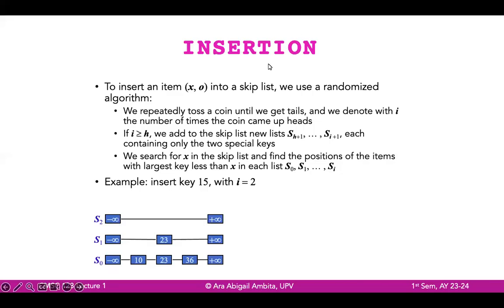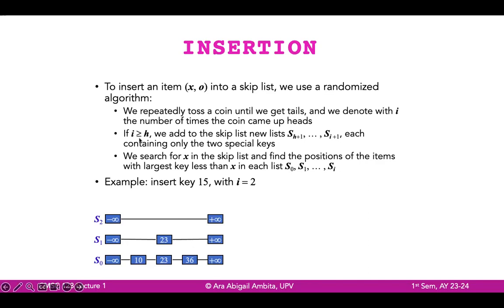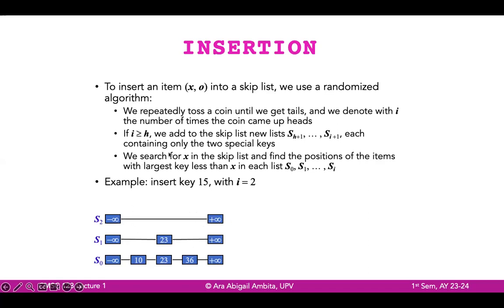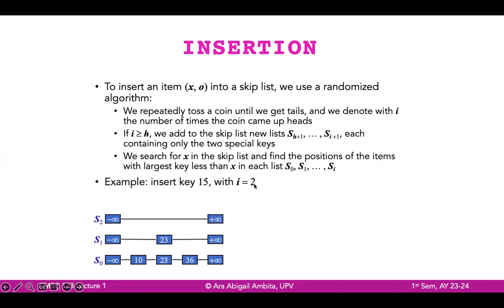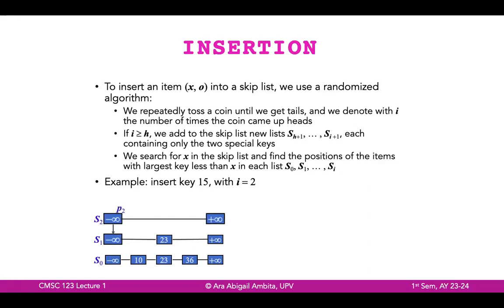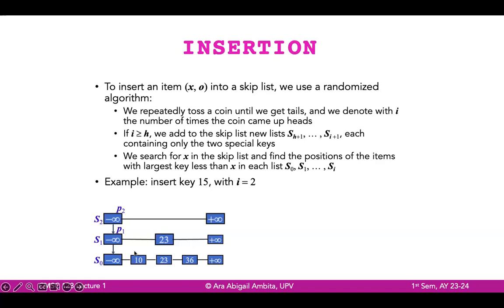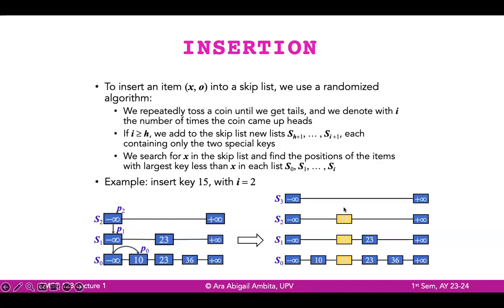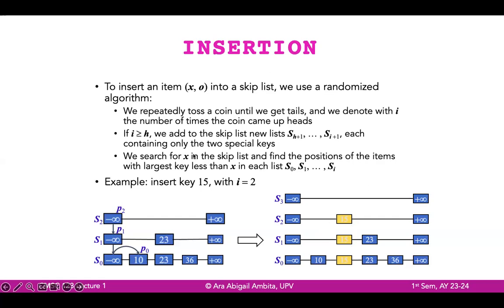3 - Skip Lists Insertion